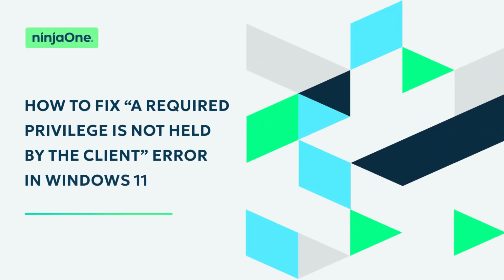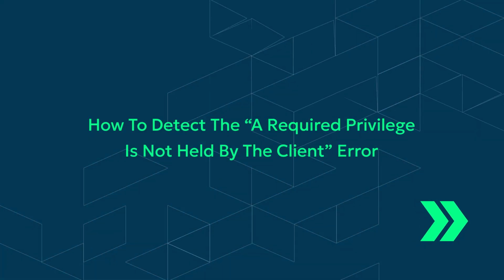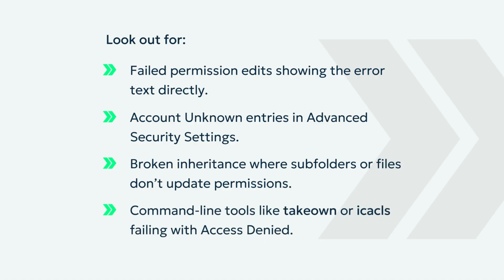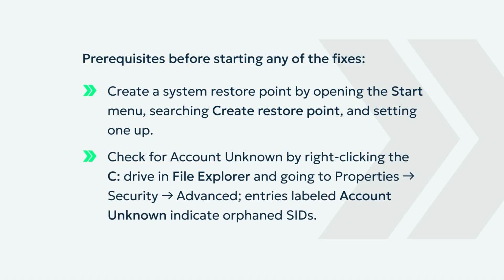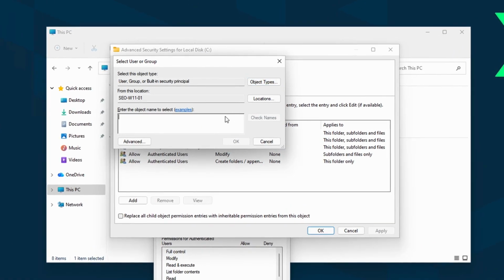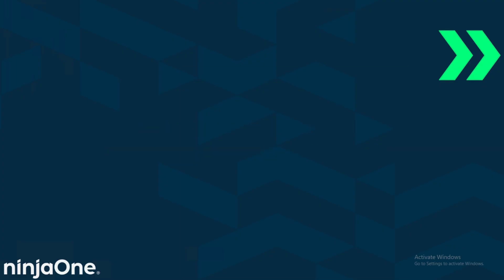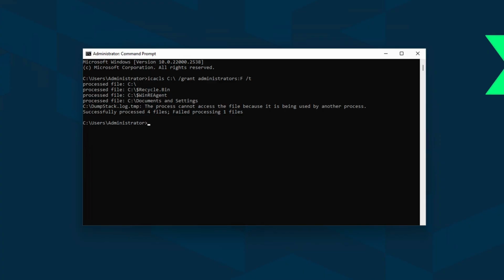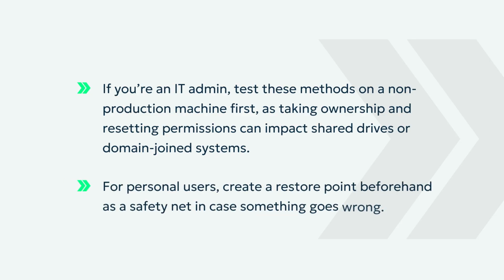How to Fix “A Required Privilege Is Not Held by the Client” Error in Windows 11 (w/ RECORDING)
Trying to copy, move, or install something in Windows 11 and hit with the “A required privilege is not held by the client” error? It’s easy to fix this issue before it gets frustrating. In this video, we’ll show you how to resolve this permissions-related error quickly, whether you’re using a local or admin account.

Read the full blog on How to Fix “A Required Privilege Is Not Held by the Client” Error in Windows 11

Chapters:
00:00 Introduction
00:34 Before You Start
01:45 How to Fix
03:26 Conclusion